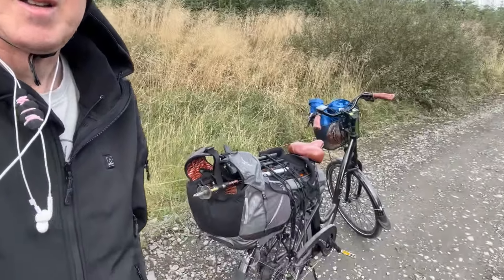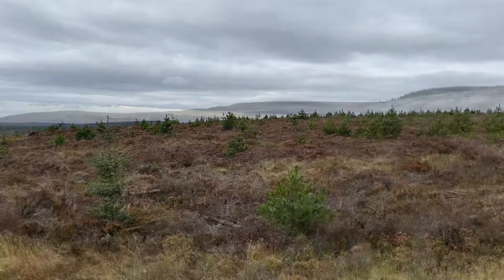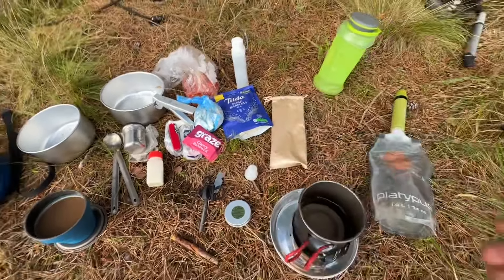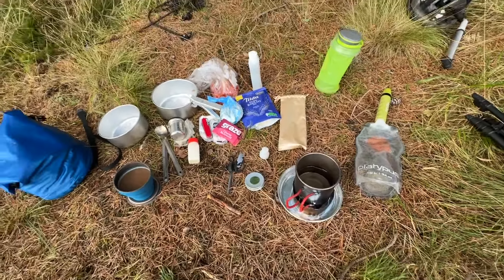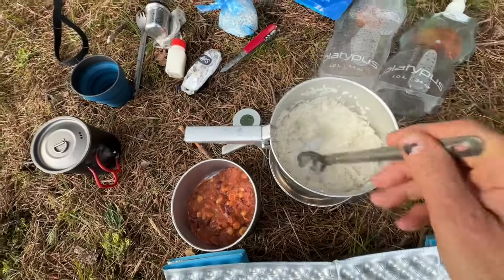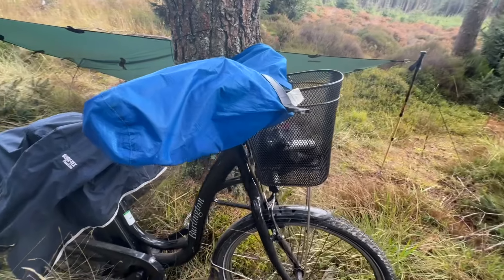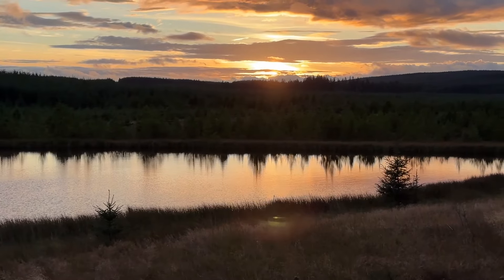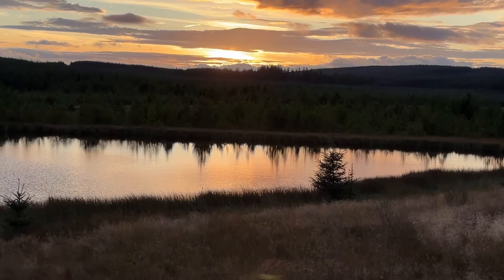E Bike Tarp and Bivy in the Forest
I tried something different, using my wife’s E Bike I set off to the Forest for a Tarp and Bivy.

I also was lucky enough to be sent a Dewbu Heated Jacket to try out, my, it was amazing, to be sat up in the Bivy during the evening and in the morning while being so toasty.

Link to Dewbu Jacket

Jacket specs

Heat pads are located as follows
1 in each arm
2 on the chest
1 on the back

Hi is 140 degree Fahrenheit
Med is 125 degree Fahrenheit
Low is 110 degree Fahrenheit

Many thanks for all the coffees so far, It really is appreciated.

FLEXTAIL link

Mountain15

A few people have asked about the head torches, that I use and have tested it in previous videos,

Equipment Links for Equipment I use

Mountain hopper57

stoves I use

Associate Links, I receive a small kickback, at no cost to you.

Hat Torch

Hat spare LED unit

DD 3x3 Tarp Camo

DD Super Light Tarp

DD Super Light Tarp S

DD Magic Carpet

mountain Mike rucksack bottle holder

Fire Maple Petrel 600ml pot